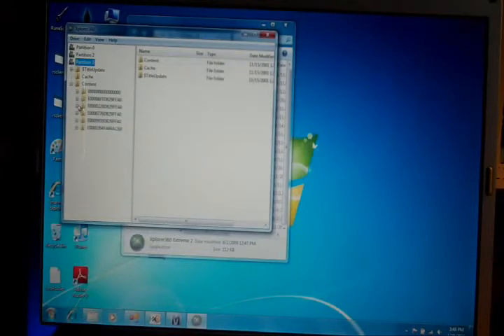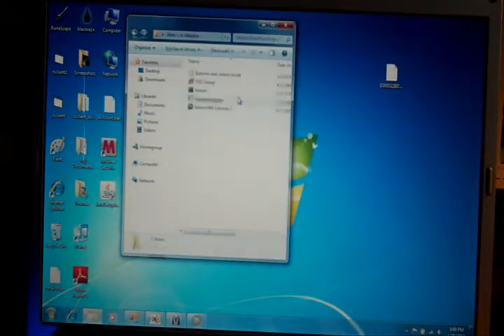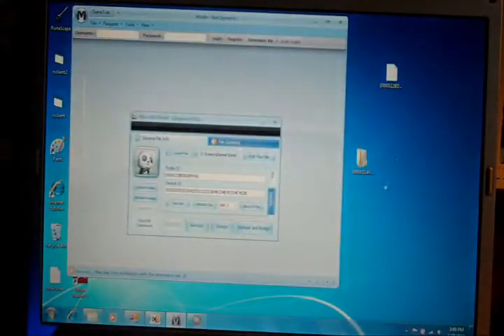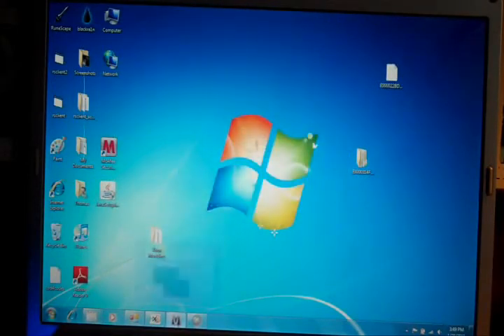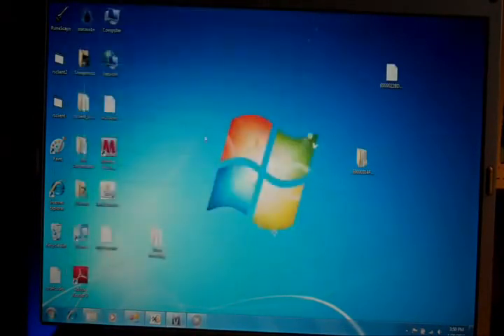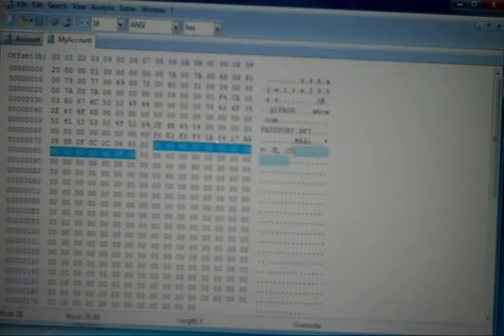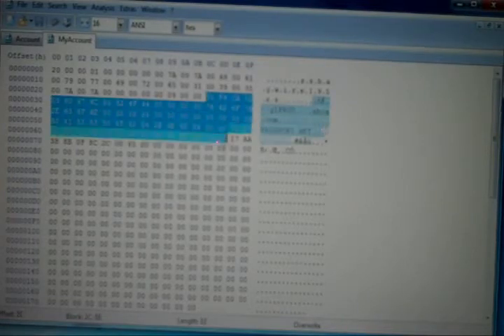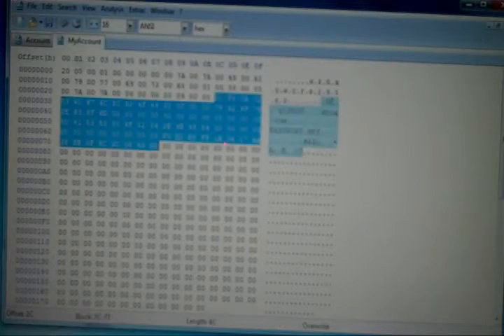COD MW2 Gamer Tag Mod